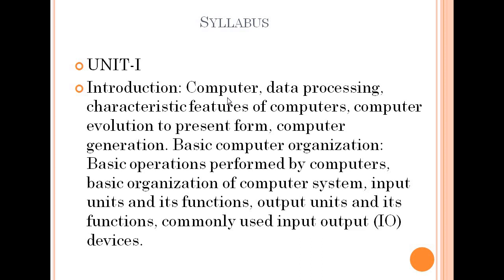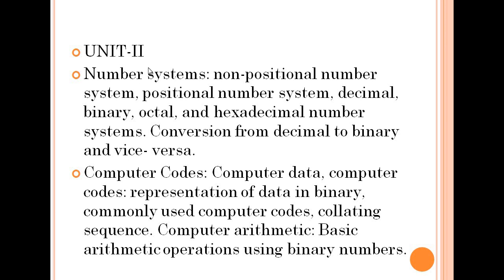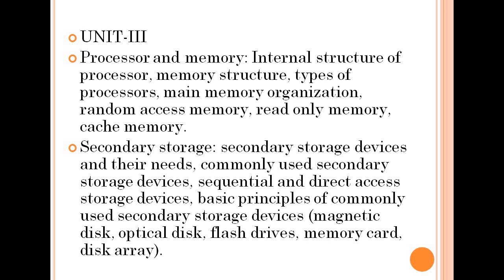Computer Fundamentals Syllabus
This videos explains the syllabus of Computer Fundamentals subject.

Class: BCA 1st Sem
Subject: Computer Fundamentals
Unit 1
Concept:Syllabus